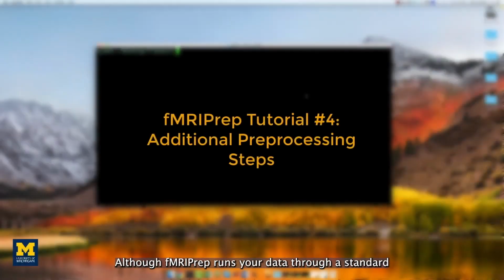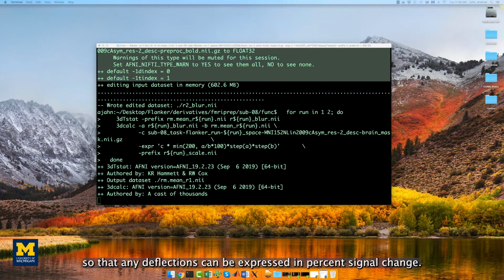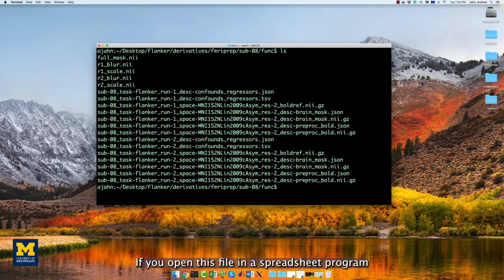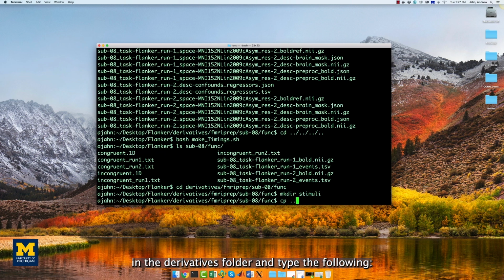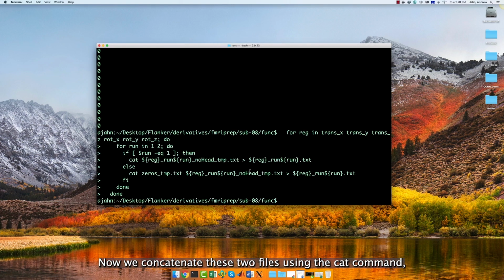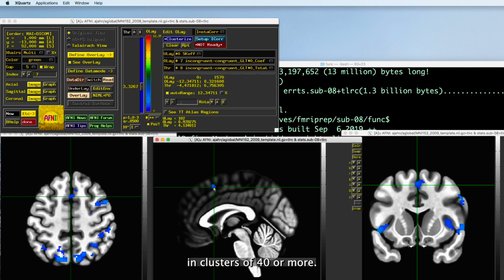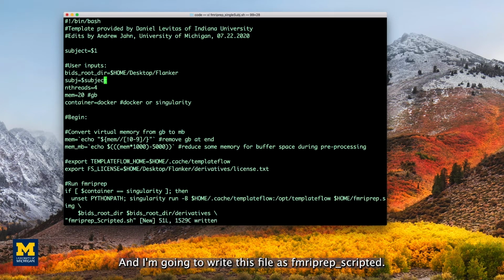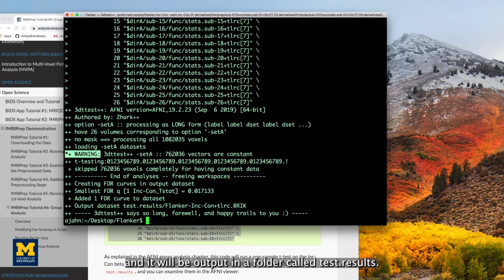9 3 5 2 ENIGMAU fMRIprep2 CC